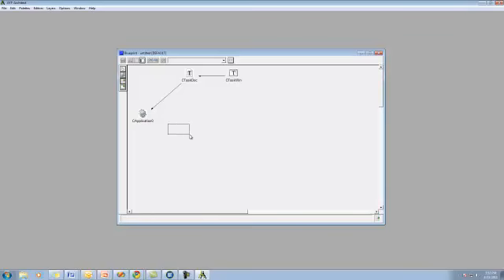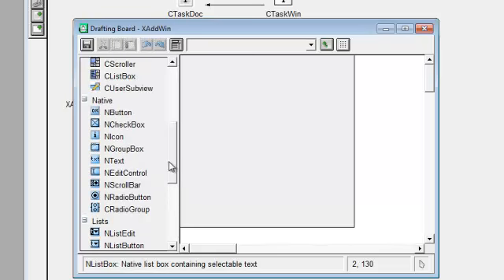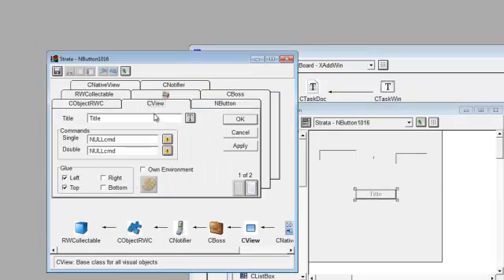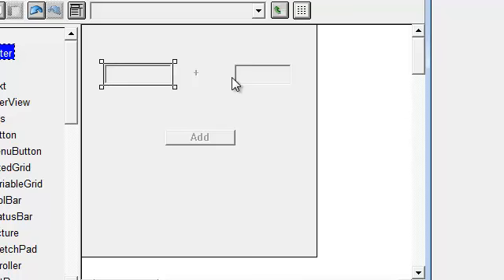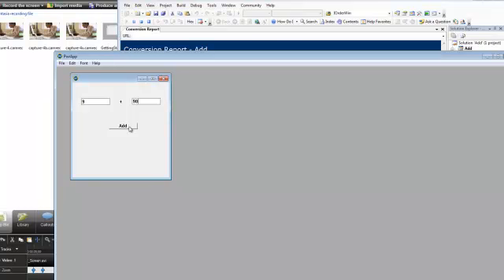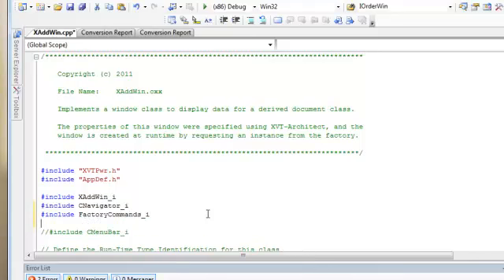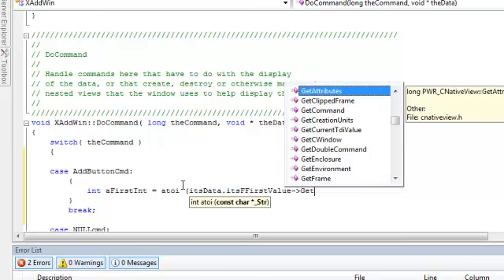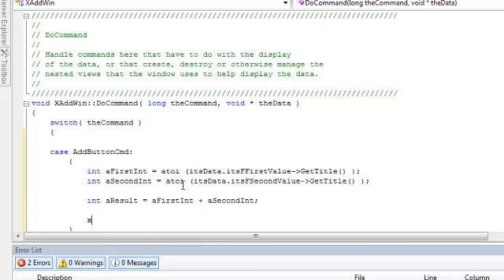XVT Getting Started C++ GUI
An introduction to XVT's C++ cross-platform, GUI development tool. For more information on the C++ tool, or our other GUI development tools, visit xvt.com